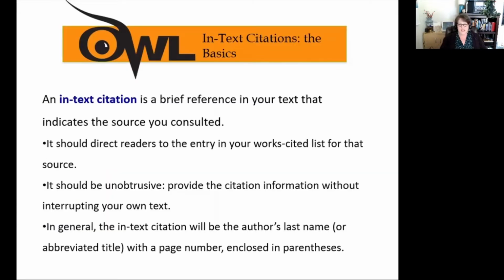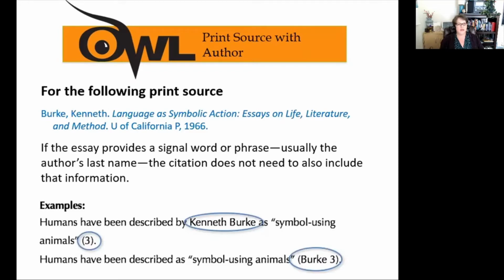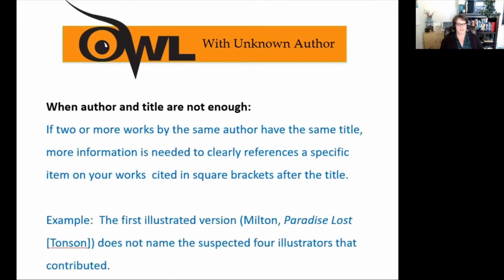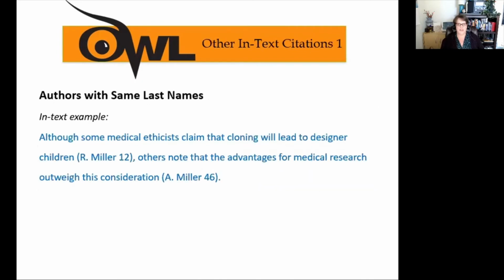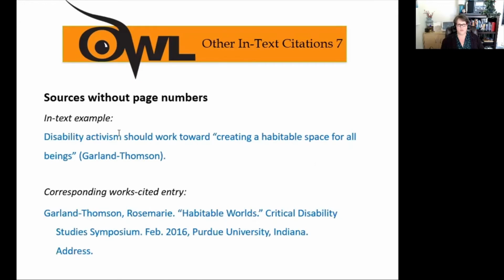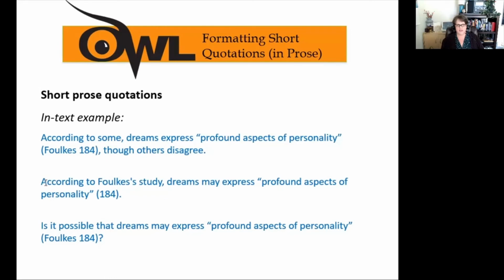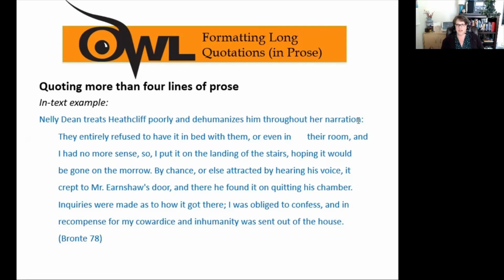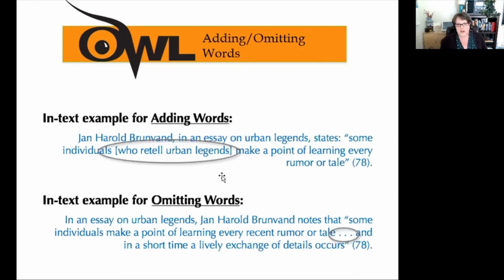In Text Citation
A shortened version of the MLA In-Text Citation using the Purdue OWL presentation: